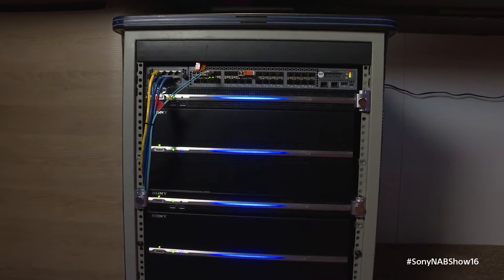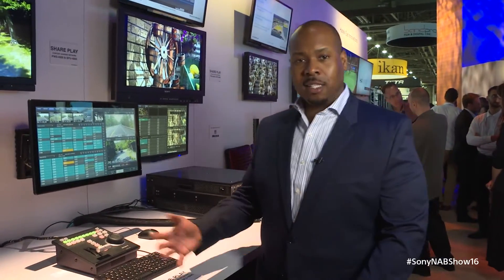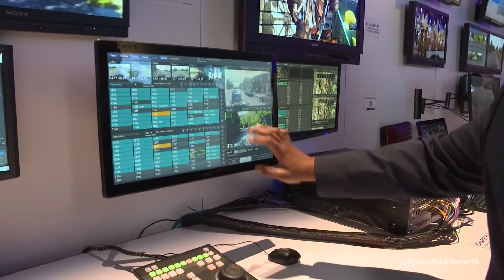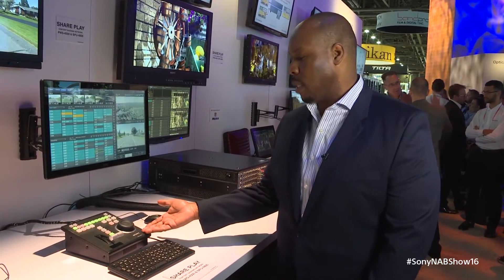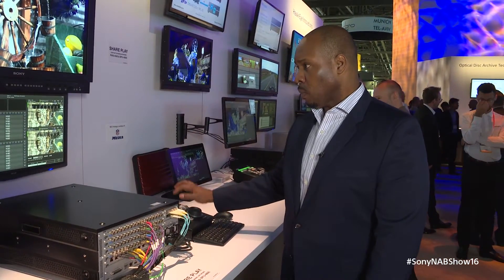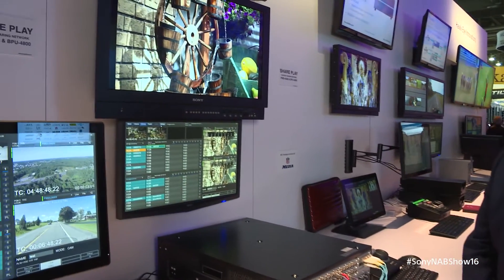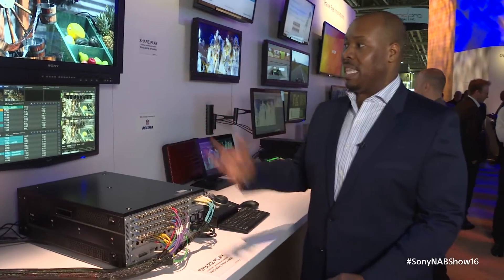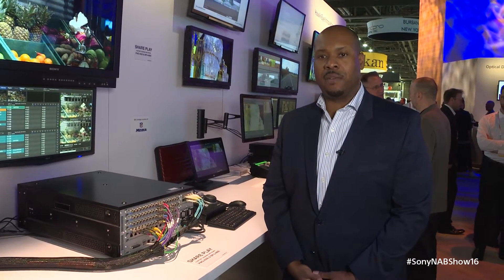Shareplay feature for the PWS-4500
Deon LeCointe, Sr. Mgr. AV/IP, shows us the shareplay feature of the PWS-4500 server